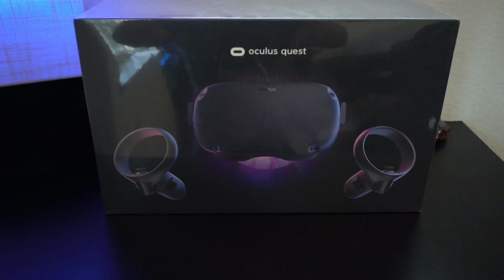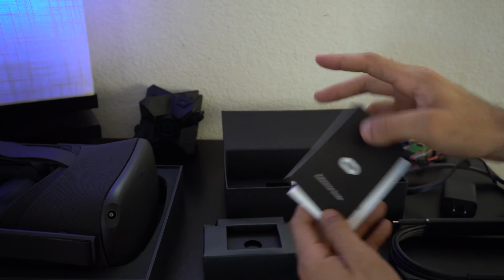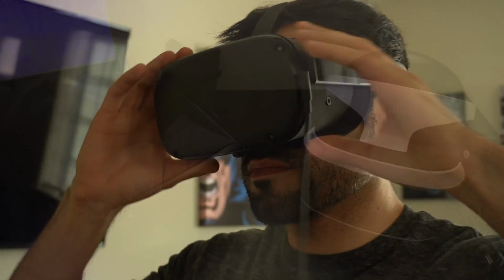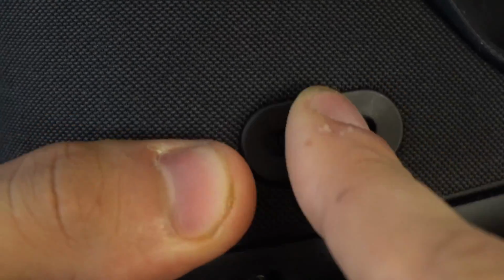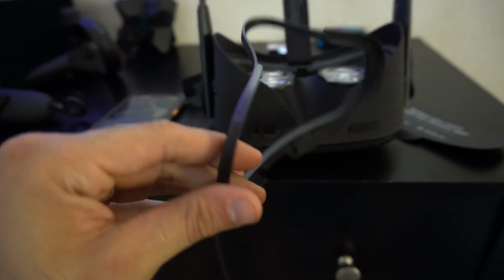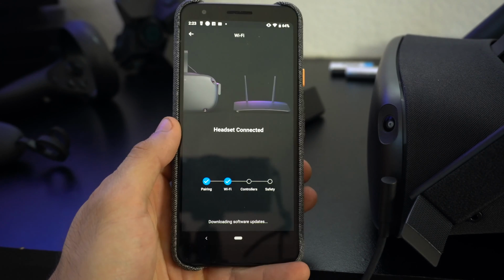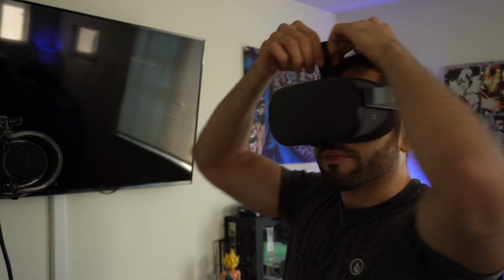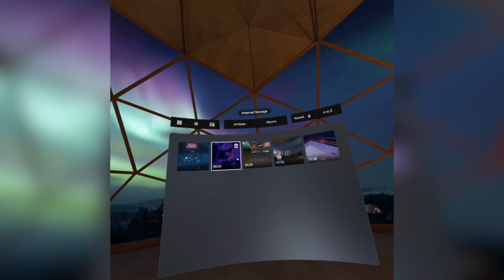Oculus Quest Best Set Up For Glasses - Tips - PSVR VS Quest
A simple guide for the best possible set up for your glasses and a real overview of the setup process with some very useful tips.
For the best price get your Oculus quest here before it's too late

Oculus Quest

Best Oculus Quest Case

VR Wall Mount